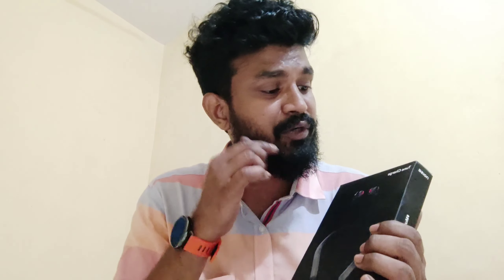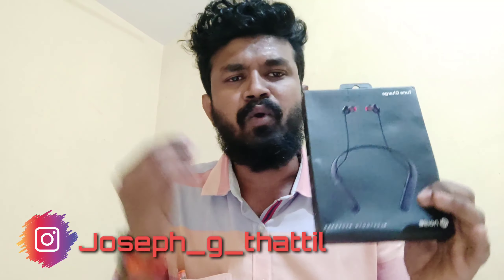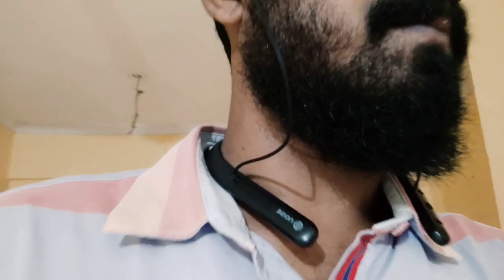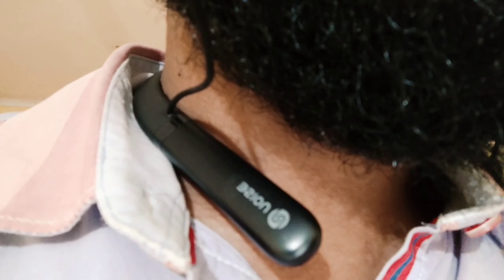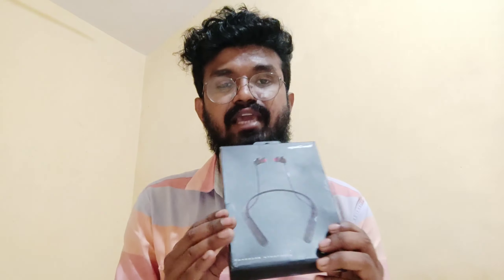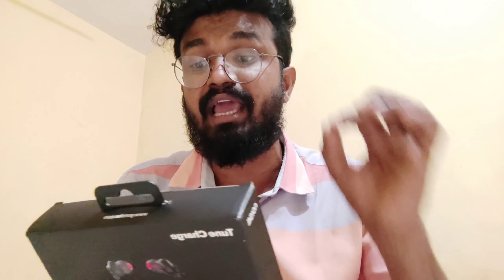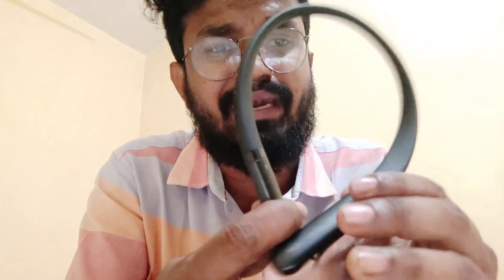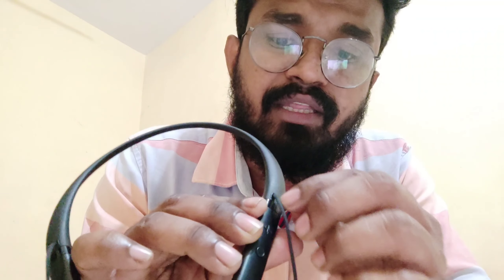Noise Tune Charge Bluetooth Neckband Headset Unboxing and Reviews in Malayalam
Instagram Name:- joseph_g_thattil
Sound used:-
Track:-JPB-High (NCS Releas)